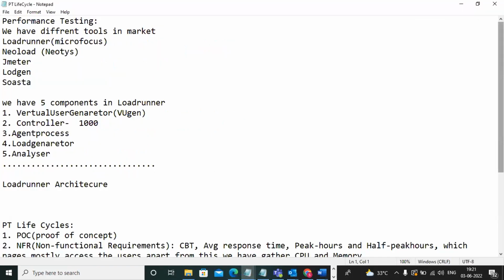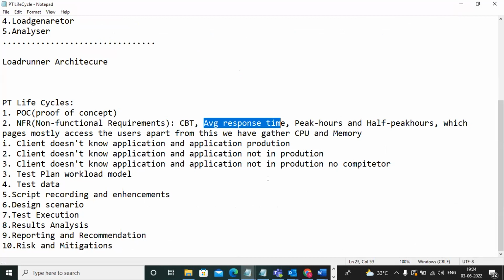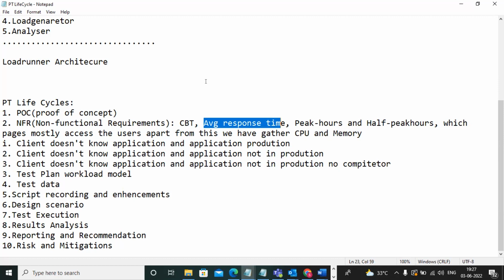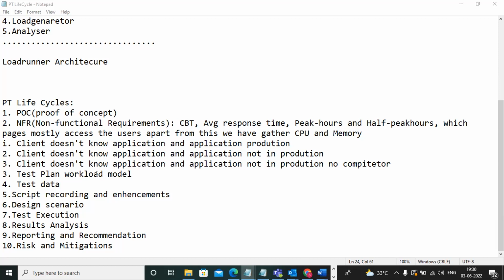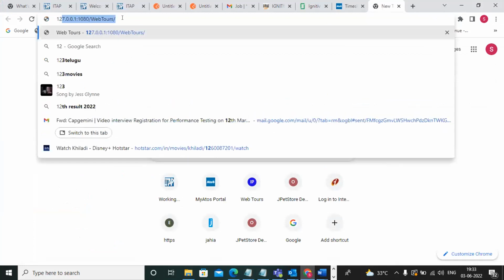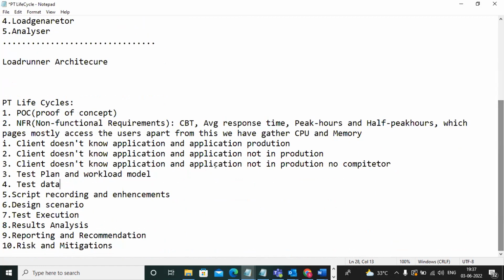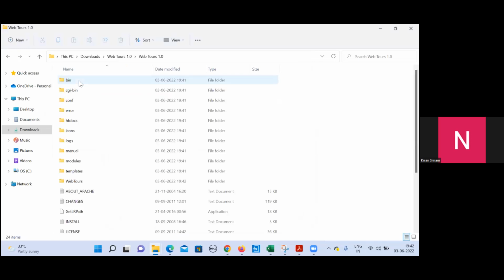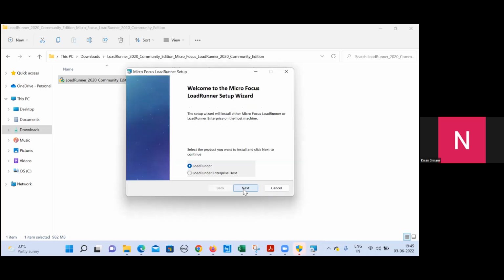Test Plan and LR Installation